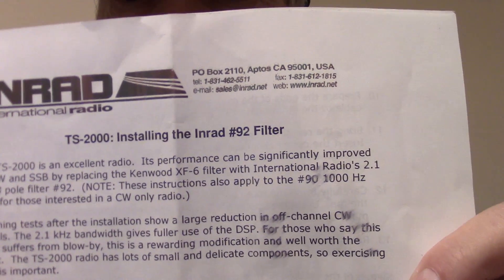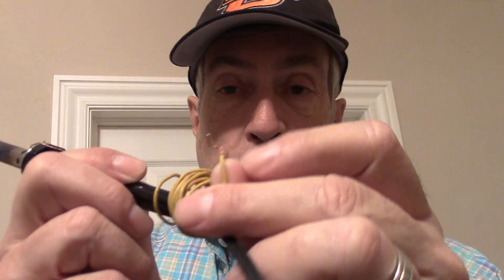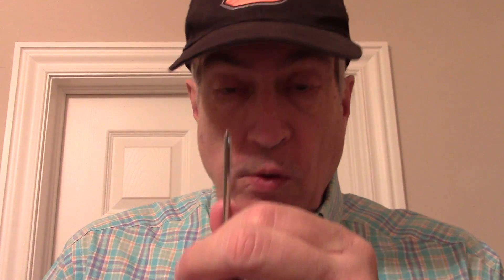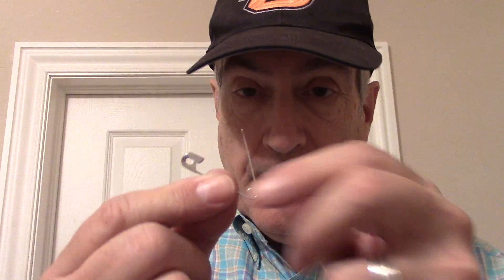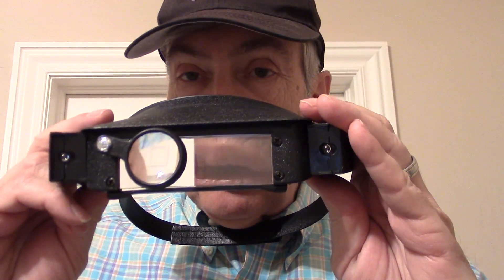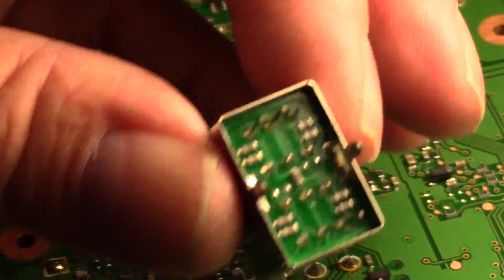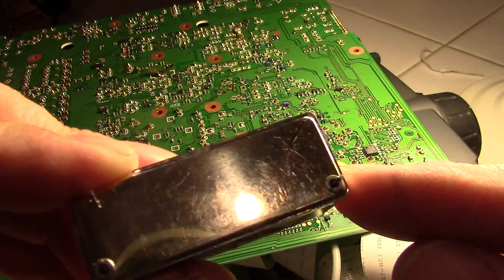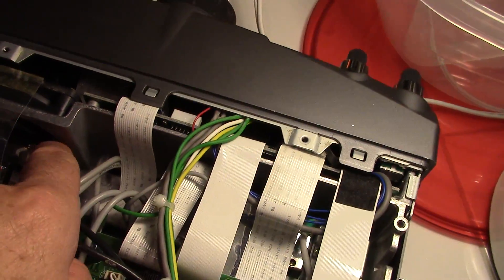Install Inrad Roofing Filter on a Kenwood TS 2000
How to install Inrad Roofing Filter for a Kenwood TS 2000.  This doesn't show step by step.  It has some helpful tips.  Watch your solder iron on the small resistors and parts close to the solder joint.